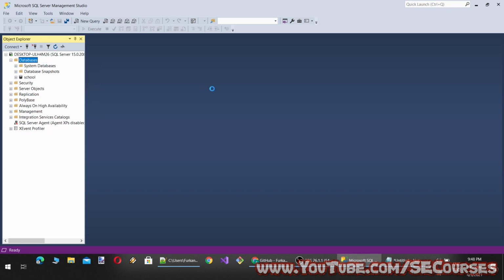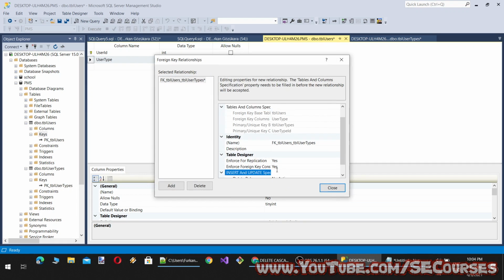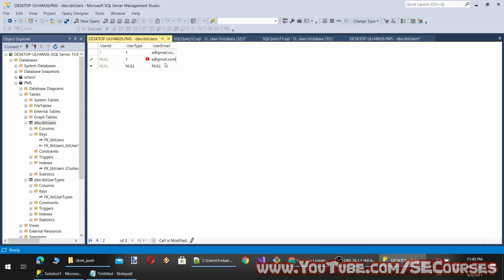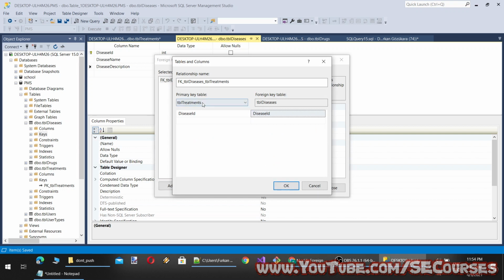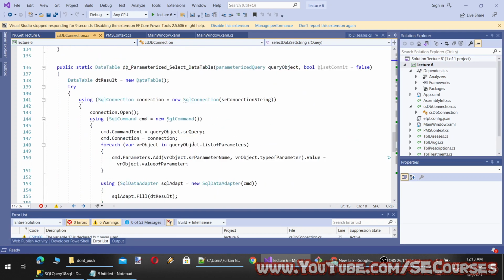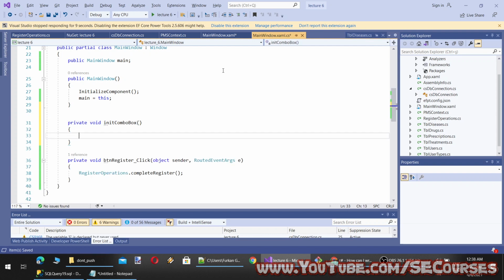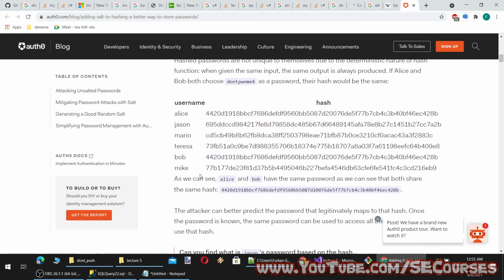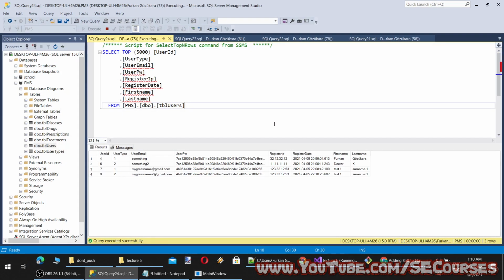C# Programming (Intermediate) - Lecture 6: Database Design, Identity & Foreign Keys, Salted Hashing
C# Programming (Advanced/Intermediate) Lectures (6/14) will teach you CSharp programming from beginner to intermediate/expert level. This course is an excellent source to learn advanced concepts in C# coding. If you are a beginner to C#, watch our previous course lectures. The playlist link of the previous course is below.

Full playlist of the previous course: C# For Beginners ⤵️

In lecture 6:

* How to compose a database in MS-SQL server
* How to design a database in MS-SQL server properly
* What is identity column
* How to reseed identity column
* What is a foreign key
* What is foreign key update delete cascade
* How design a full database with proper primary keys, identity keys and foreign keys
* How to design a database for Patient Management System which includes Users, User types, treatments, drugs, prescriptions, and diseases tables
* How to not write code in main window but compose proper classes to reduce complexity of your MainWindow written code
* What is the purpose of salted password hashing?
* How to do salted SHA256 password hashing?
* How to bind list of custom class elements to a ComboBox and read the value of selected item of that custom class
* How to generate entity framework classes in .NET Core application of existing database with using OnConfiguring builder.UseSqlServer
* How to properly insert a record to the database with Entity framework and handle errors properly
* How to program a register screen for patient management system

Introduction
MS-SQL Server is a relational database management system (RDBMS) developed by Microsoft Corporation. It is one of the most popular RDBMS systems in the world and is widely used for various applications. In this article, we will discuss the various aspects of designing and composing a database in MS-SQL Server, including the design process, the various types of database elements, and best practices for creating a comprehensive database.

Composing a Database in MS-SQL Server
To compose a database in MS-SQL Server, you need to follow a few steps. Firstly, you need to decide on the schema of the database, which includes the structure and relationships between the various elements of the database. Secondly, you need to create the database and tables using Transact-SQL (T-SQL) commands. Finally, you need to populate the tables with data.

Designing a Database in MS-SQL Server Properly
To design a database in MS-SQL Server properly, you need to follow some best practices. These include using appropriate data types, defining primary keys, and using foreign keys to establish relationships between tables. It is also important to normalize the database to reduce redundancy and improve data consistency.

An identity column is a column in a database table that automatically generates a unique value for each row. It is typically used as a primary key or as a surrogate key when there is no natural primary key available.

To reseed an identity column in MS-SQL Server, you need to use the DBCC CHECKIDENT command. This command allows you to reset the identity value of a table to a specified value. It is useful when you want to reuse previously deleted identity values.

A foreign key is a column or a set of columns in a database table that references the primary key of another table. It is used to establish a relationship between the two tables.

Foreign key update delete cascade is a feature in MS-SQL Server that automatically updates or deletes related records in a child table when a record in the parent table is updated or deleted. This feature ensures data consistency and helps to maintain referential integrity.

Designing a Full Database with Proper Primary Keys, Identity Keys, and Foreign Keys